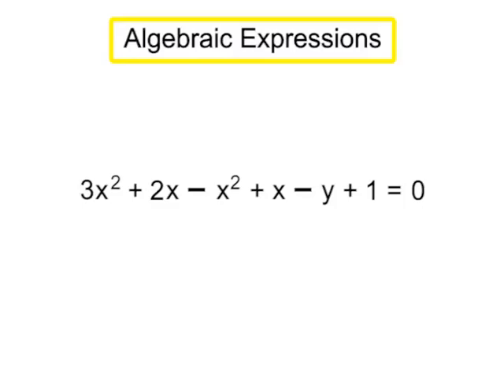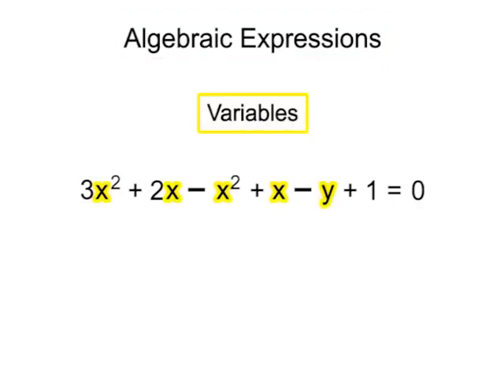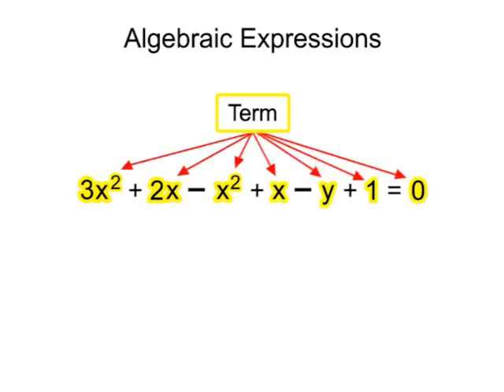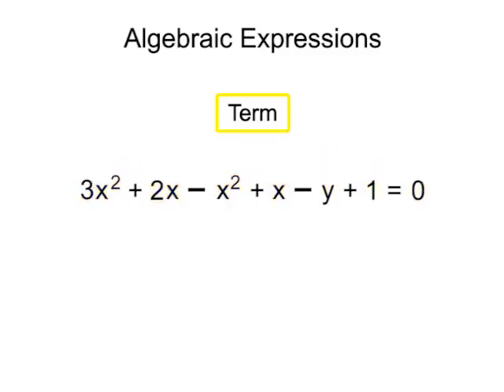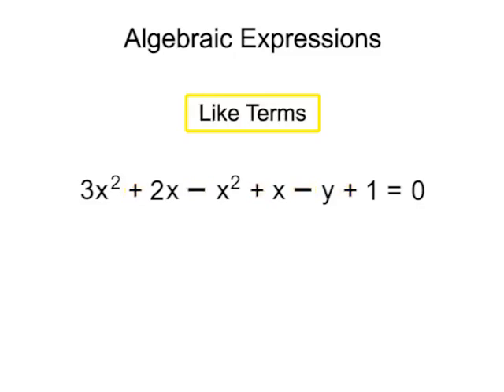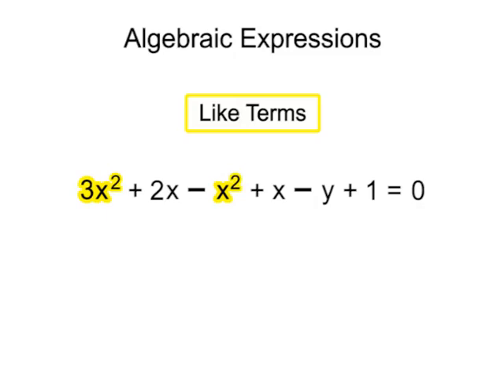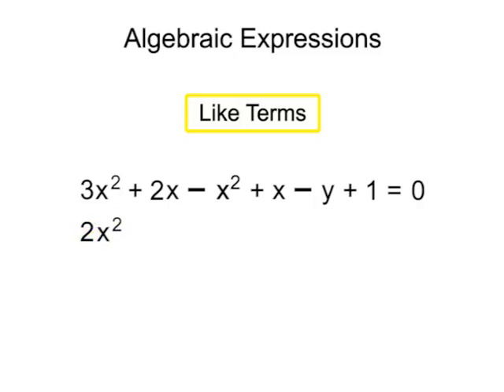Algebraic Expressions Part 2